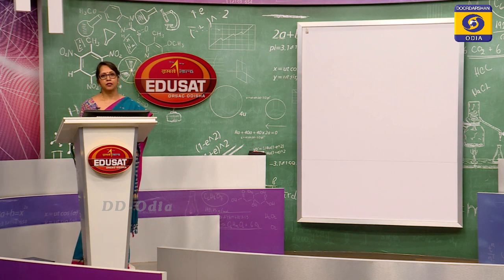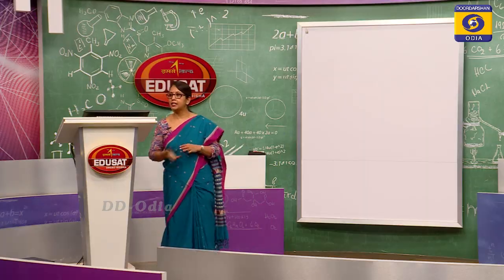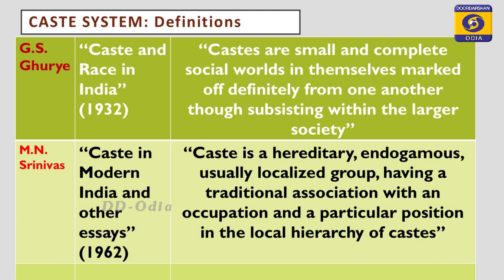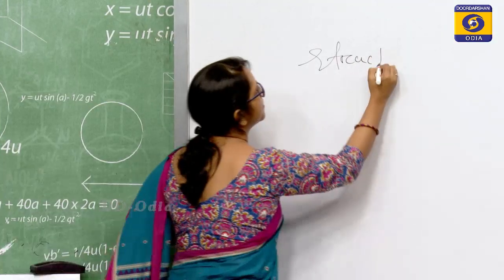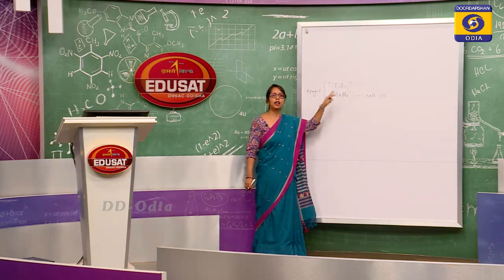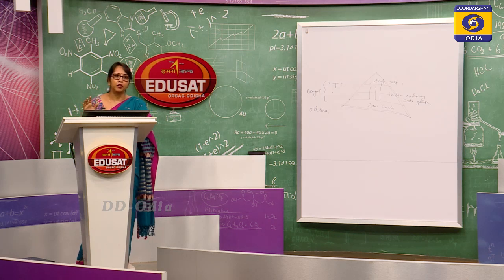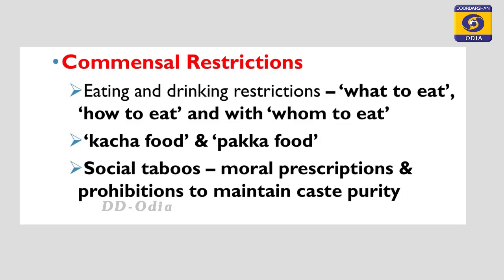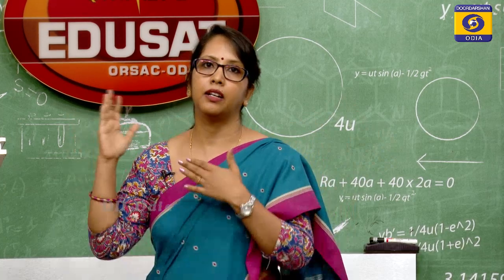Caste System Meaning & Characteristics || Class-12 : Sociology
18 AUG 2021, EDUSAT EP -152